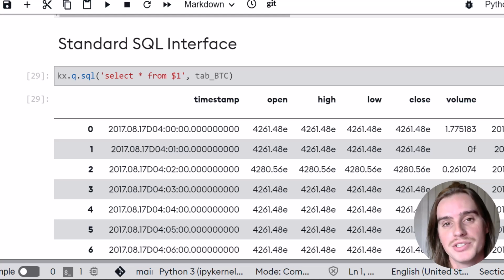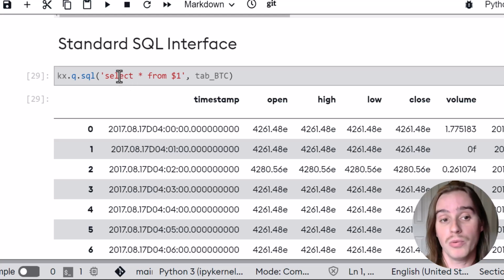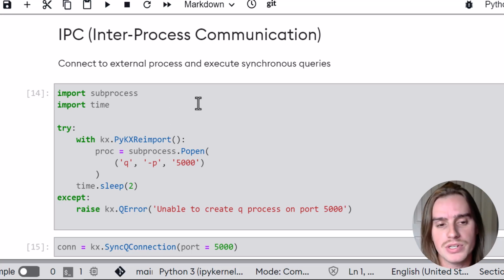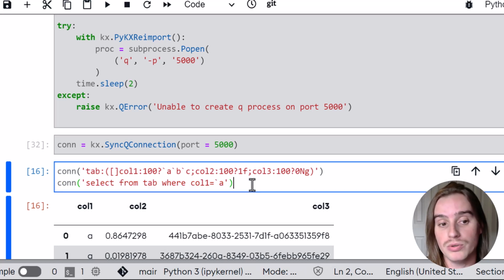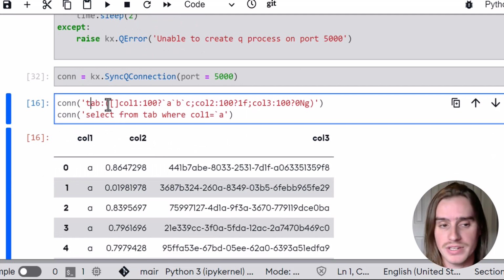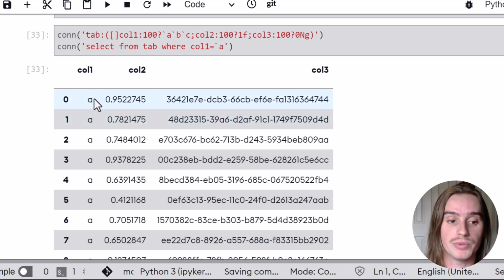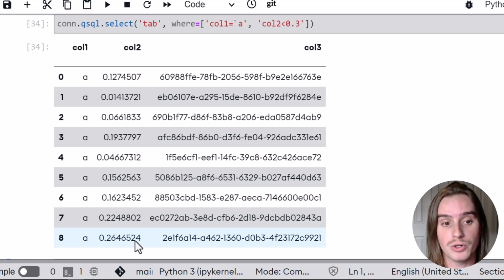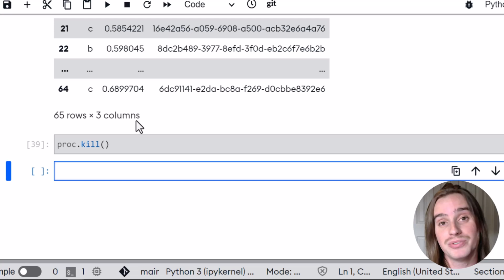Intro to PyKX | Standard SQL and IPC